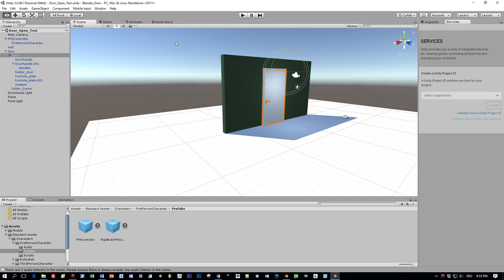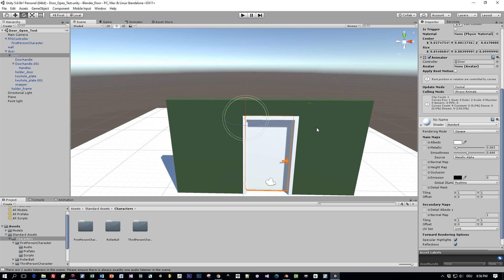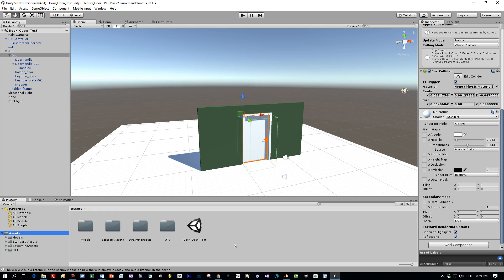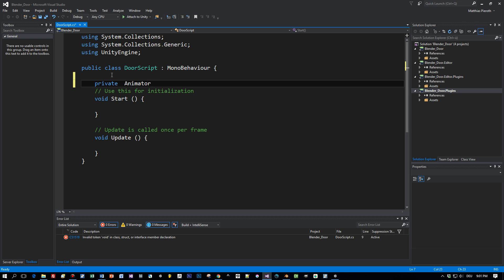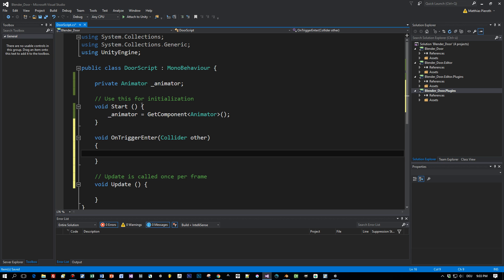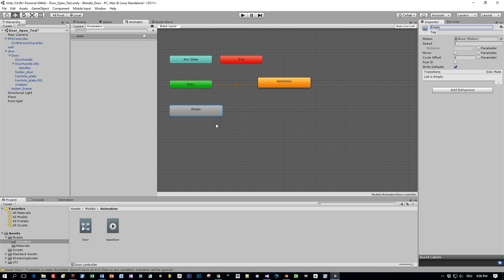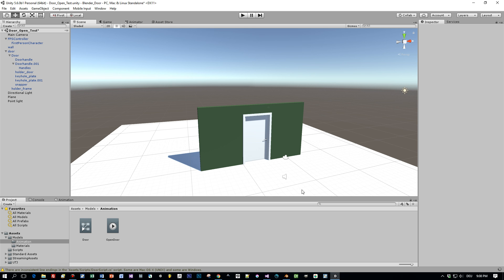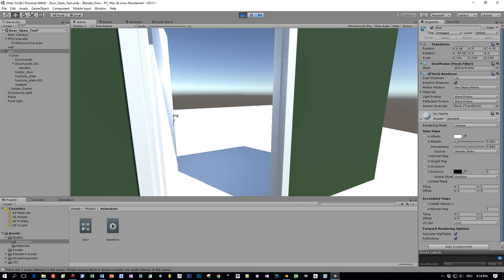Unity Open Door Script C#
In this tutorial I added a script to open the door when an FPS player enters a trigger. This is a simple task for beginners to Unity and programming with C#, in the next one we will add user interactions for opening and closing the door.